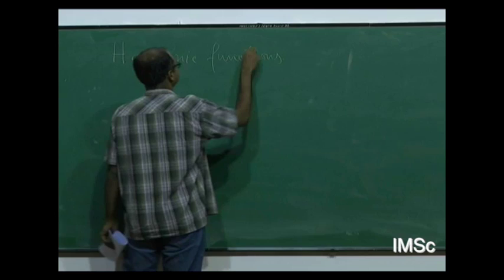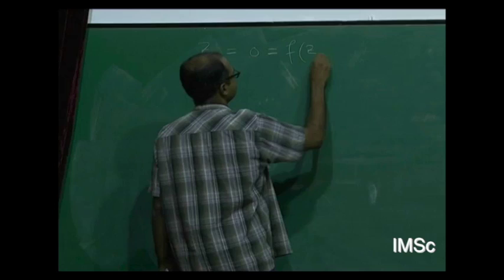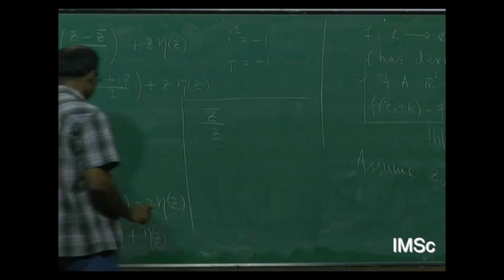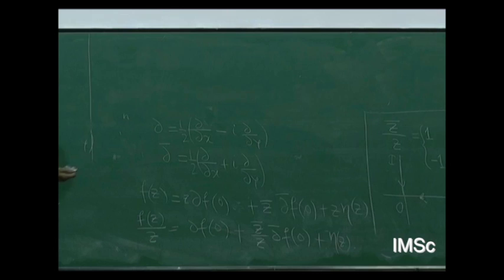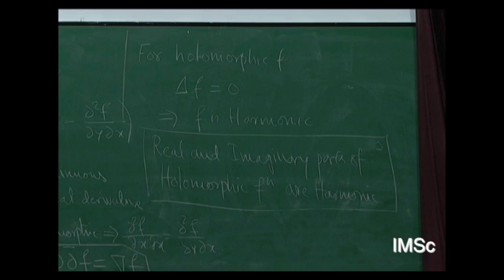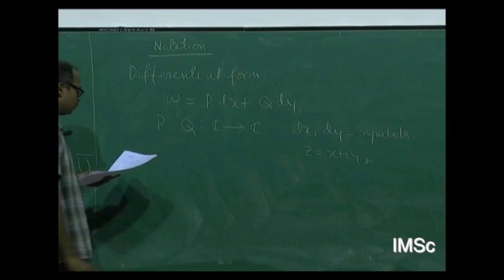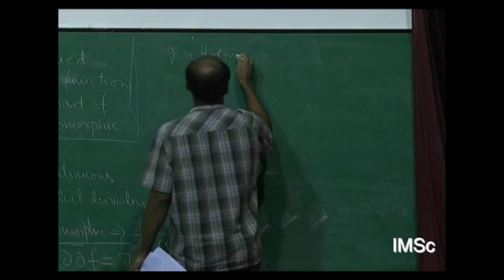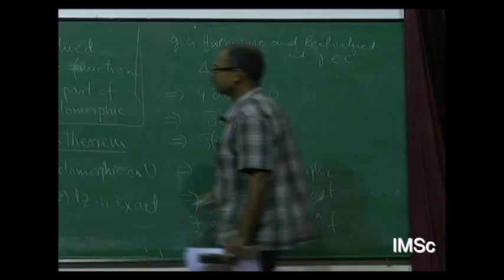Complex Analysis by Prof.Anirban Mukhipadhyay Part I